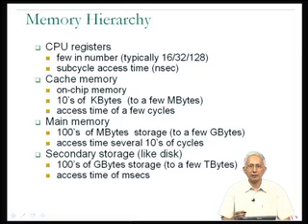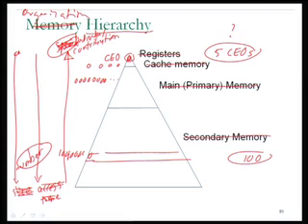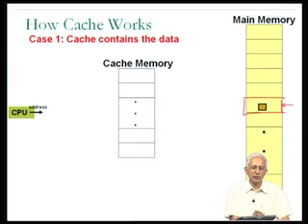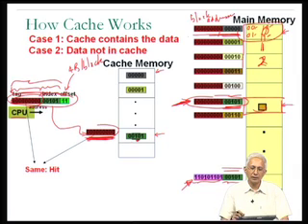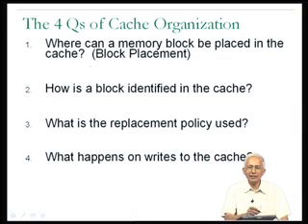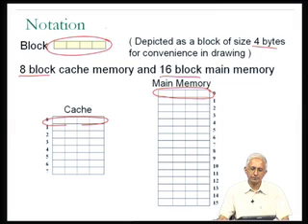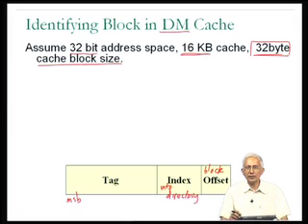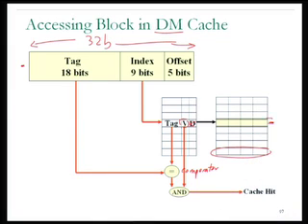Mod-06 Lec-27 Cache operation